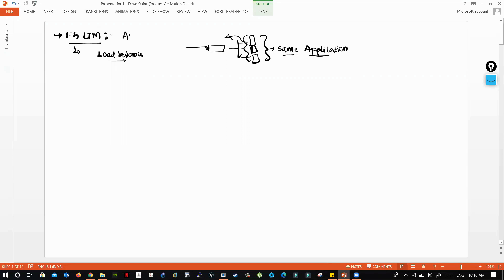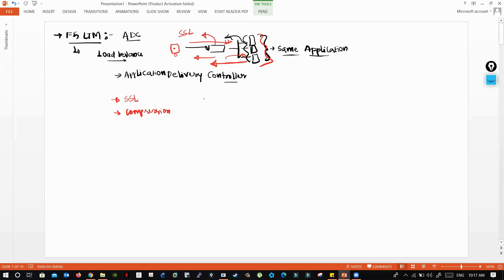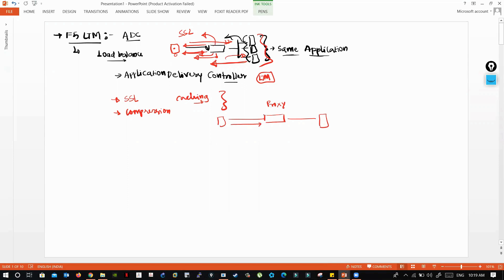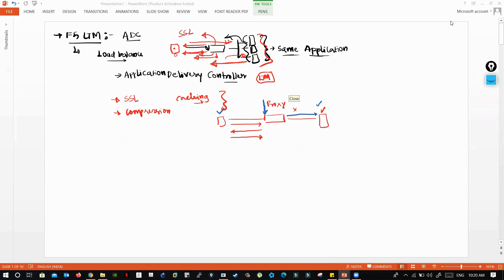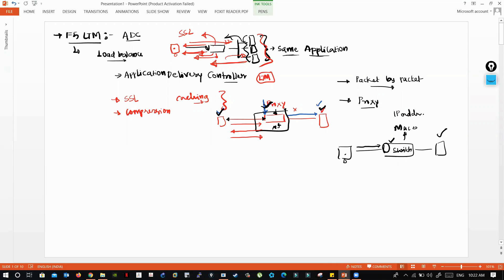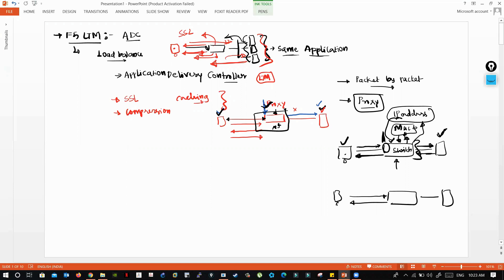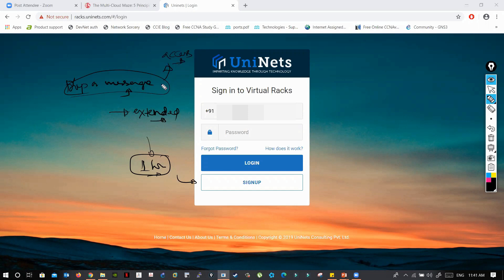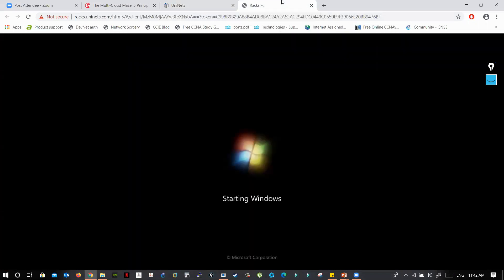F5 LTM Overview - F5 Local Traffic Manager Introduction